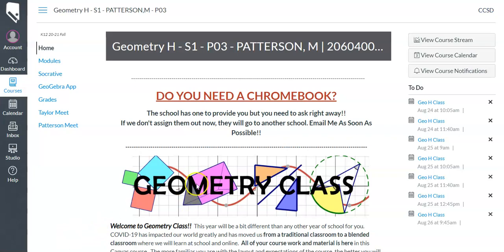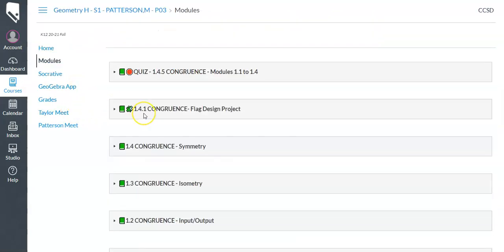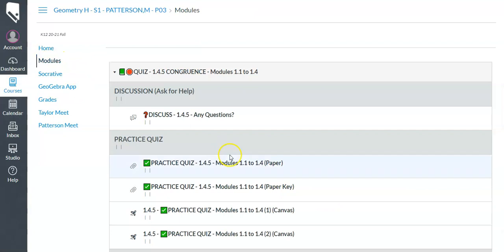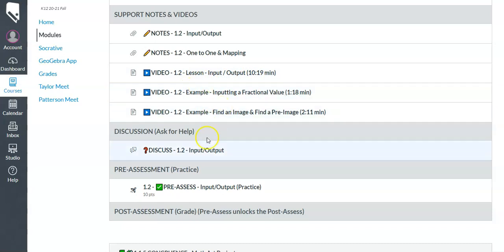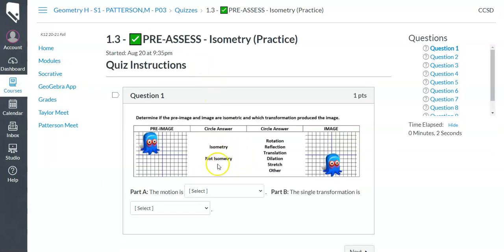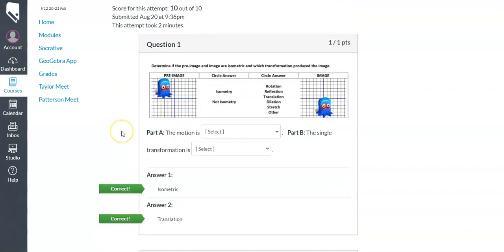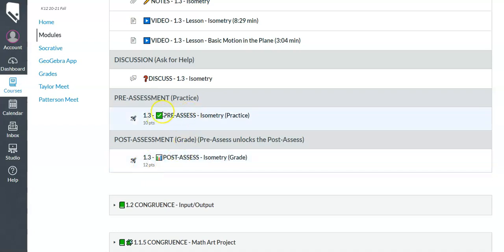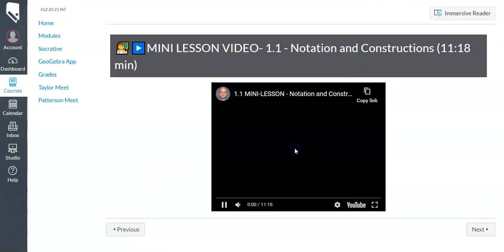0.0 - A Tour of the Course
This video walks the student through the basic structure of the course.